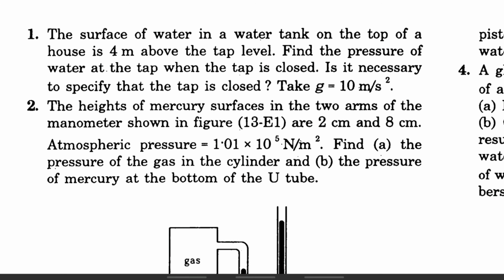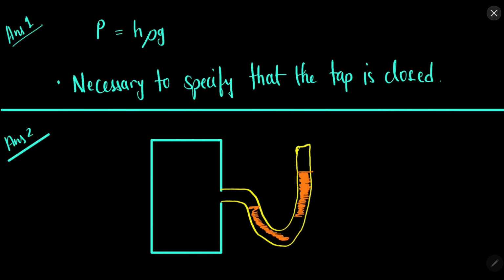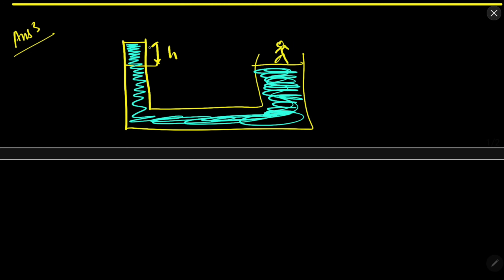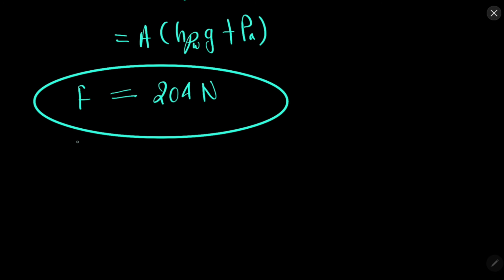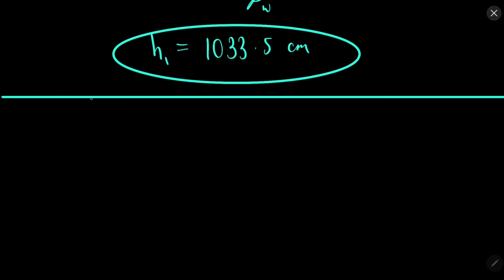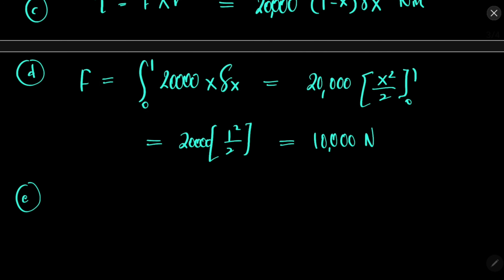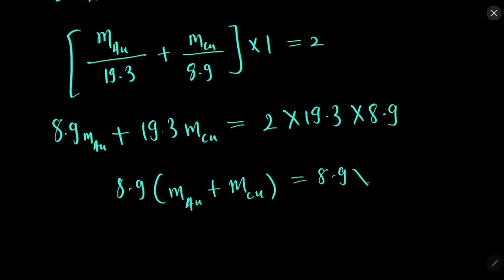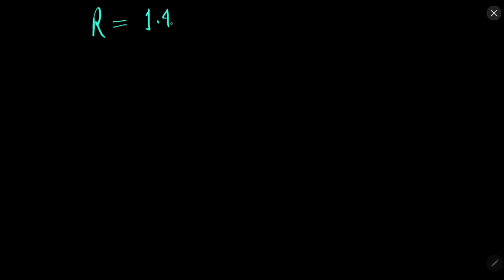13.3 Problems 1 | HC Verma Book Class 11 | HC Verma Book Explanation | HCV Solutions